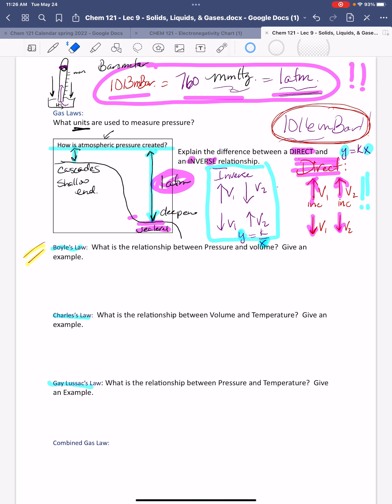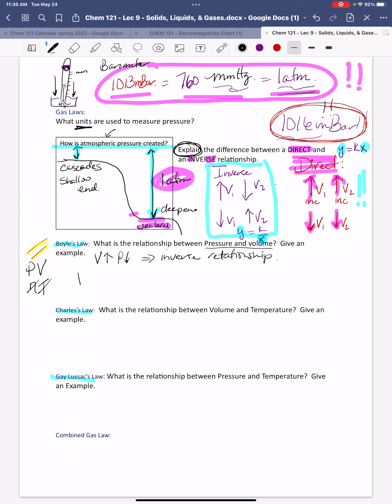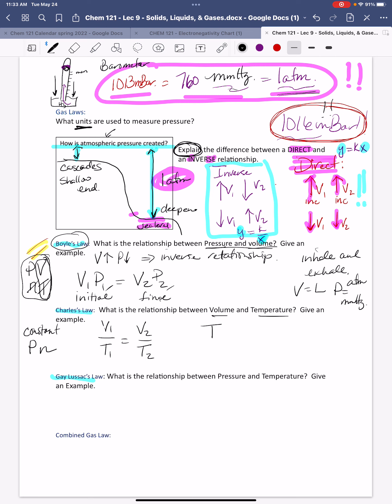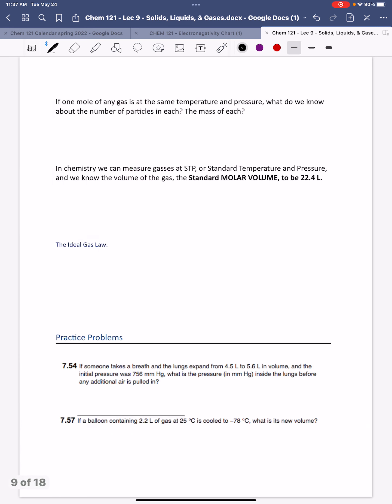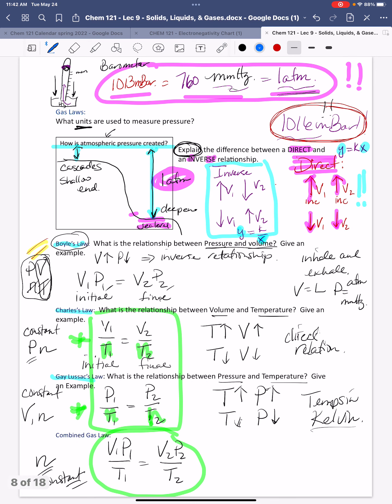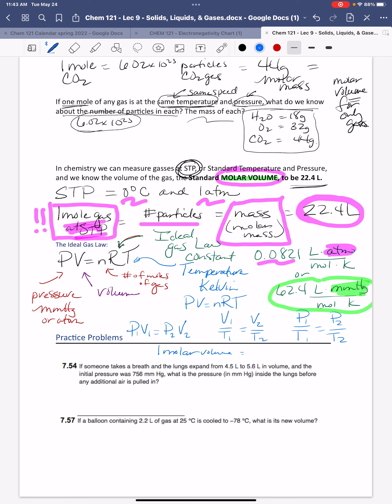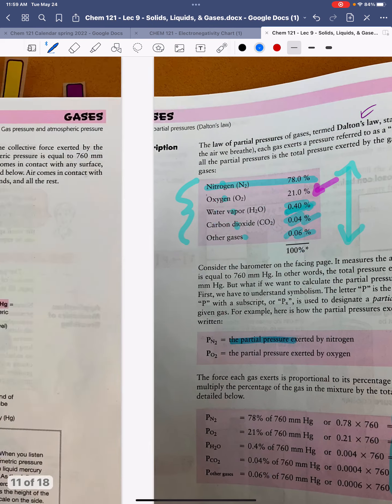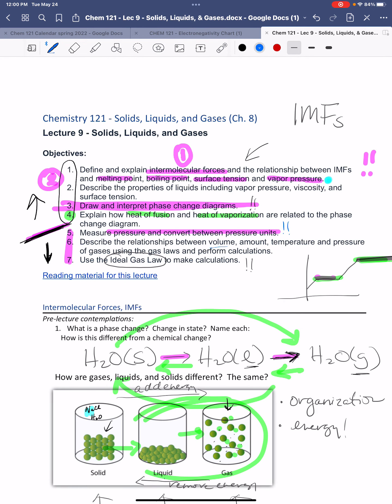Gas law lecture